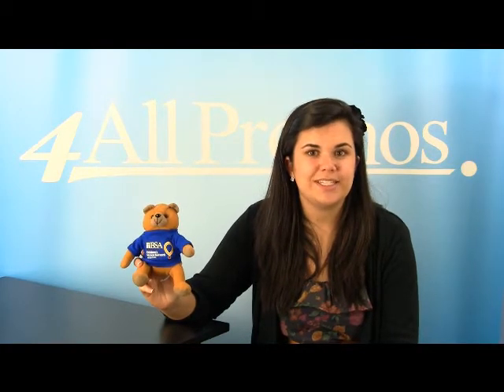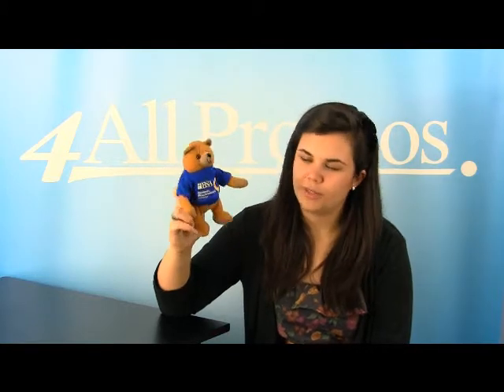Golden Bear Bean Bag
This Golden Bear Bean Bag makes ideal gifts for employee recognition and are the perfect way to thank your customers for their continued support. This little golden bear - and your logo - will become symbols of pride. Price includes choice of Small Tee, Small Bandana, Medallion, Ribbon, or Small Tie, with 1-color imprint on 1-location. Please call for more details. SKU: 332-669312